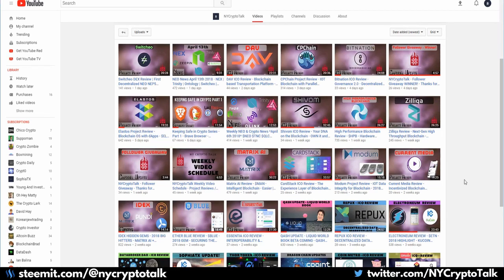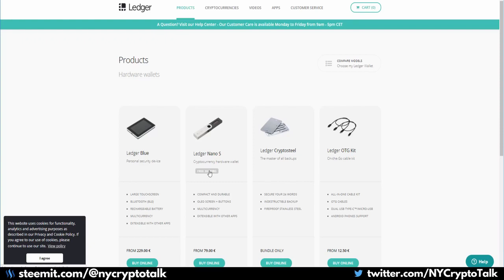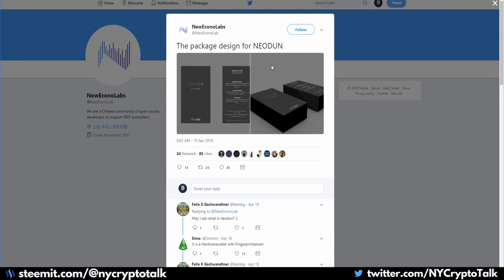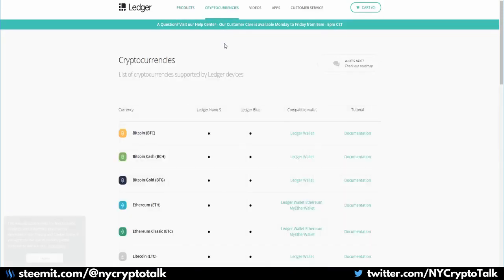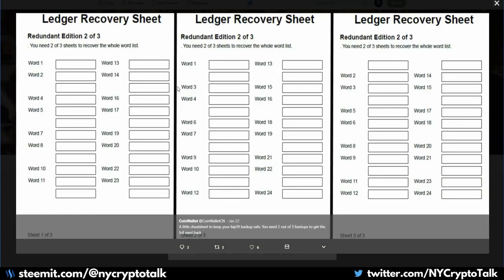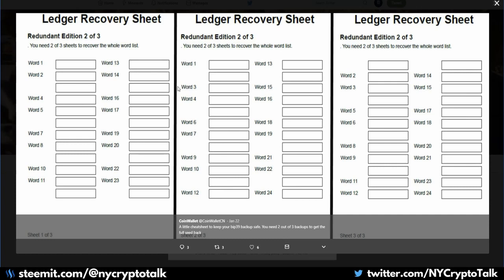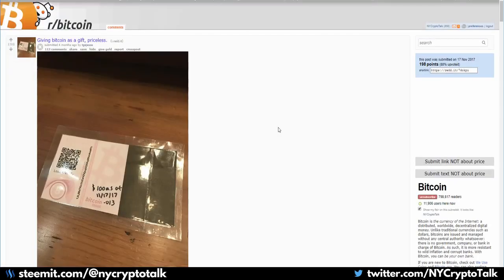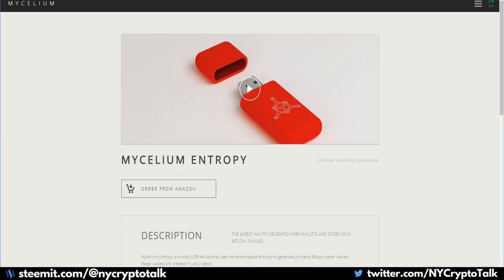Keeping Safe in Crypto Series - Part 2 - Ledger | Trezor | NEODUN | Recovery Sheet